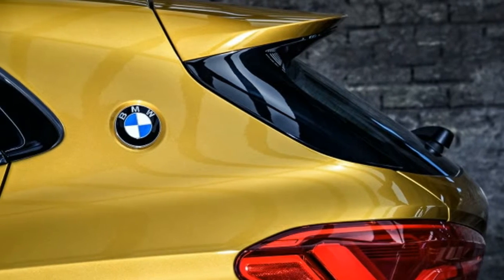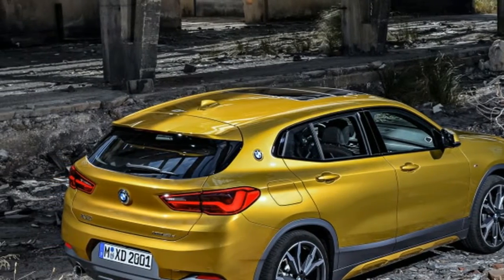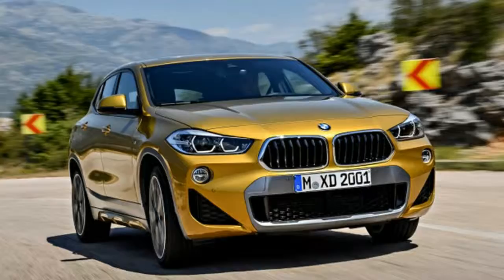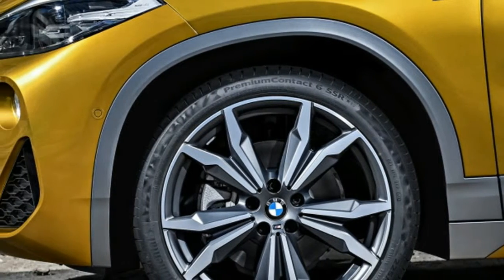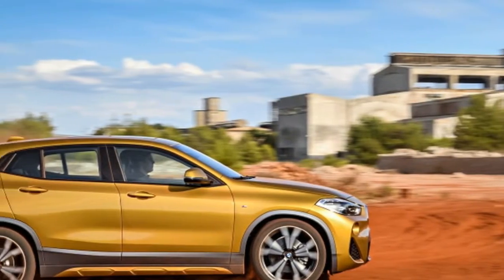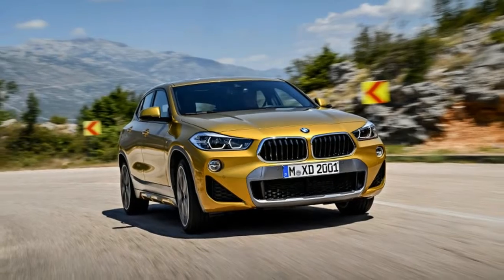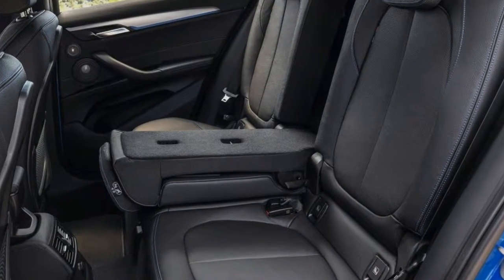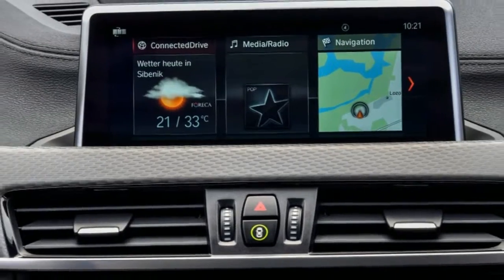2018 BMW X2 Review interior Exterior and Drive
2018 BMW X2 Review interior Exterior and Drive